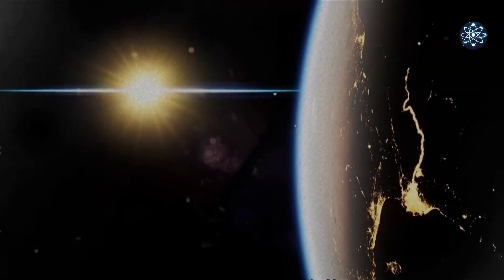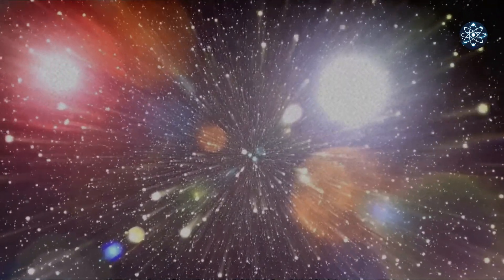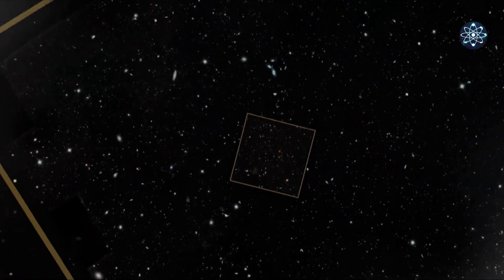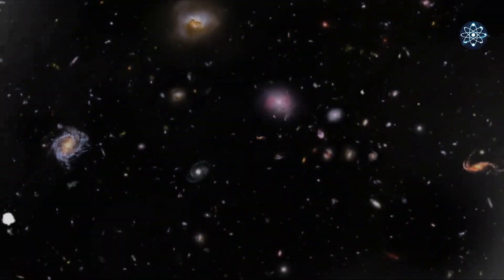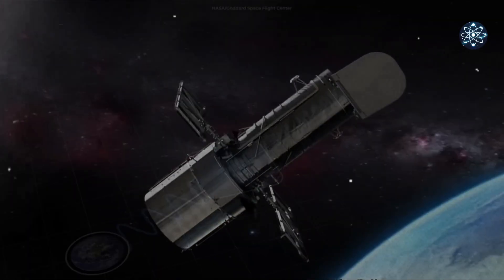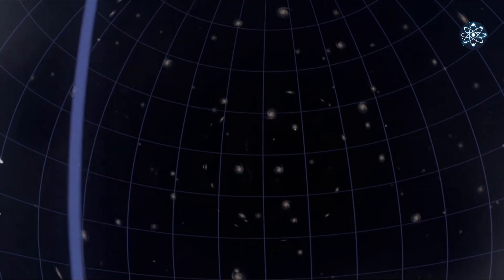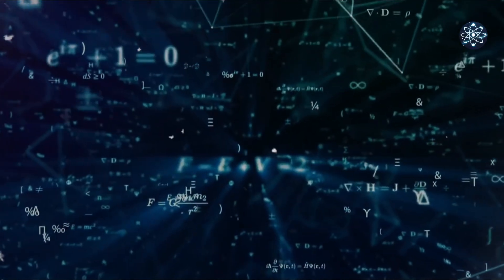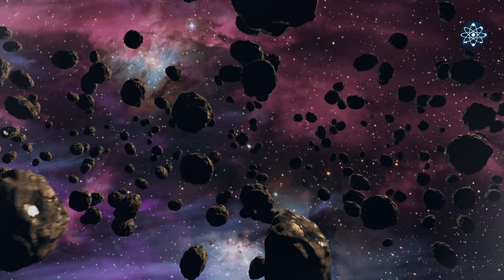Why Is the Universe So Dark? 🌌 The Mind-Blowing Truth Behind Olbers’ Paradox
Why is the night sky black even though billions of stars light up the universe? 🌌 In this video, we explore one of the biggest cosmic mysteries—Olbers’ Paradox—and reveal how the expansion of the universe, the finite speed of light, and cosmic redshift explain this puzzling darkness.

We’ll take you through deep space theories, Hubble’s discoveries, and Einstein’s relativity to uncover the real reason why the universe appears pitch black.

🚀 Whether you're a space lover or just curious about the cosmos, this is the video you can’t miss.

📌 Watch till the end to understand how the darkness of the universe reveals its deepest truths.